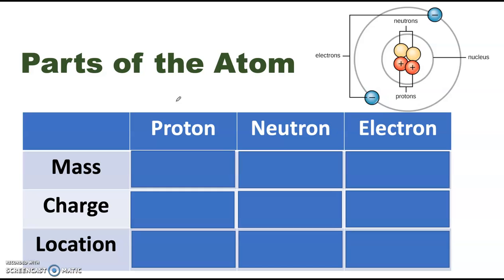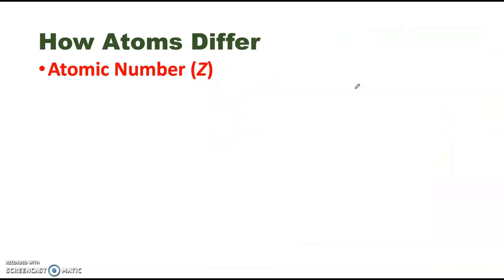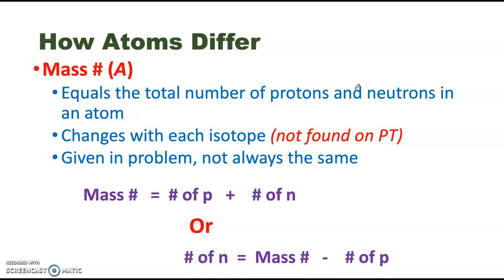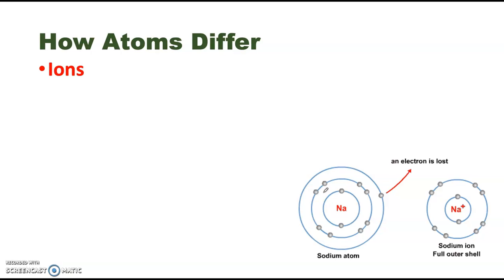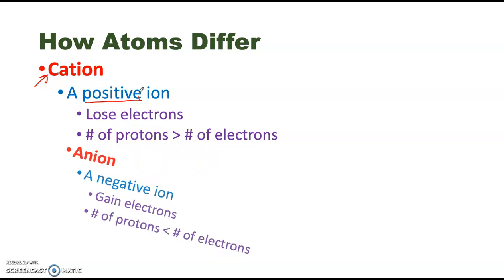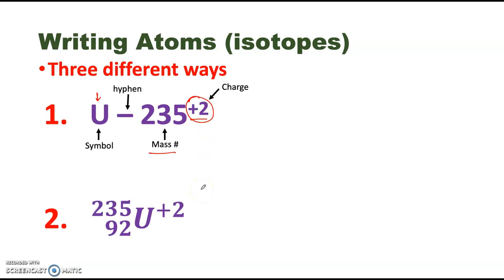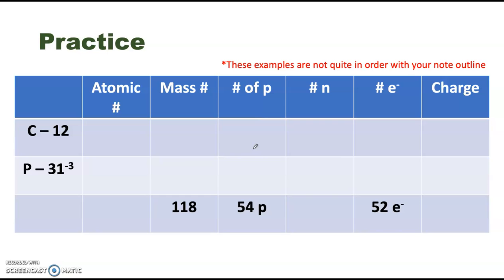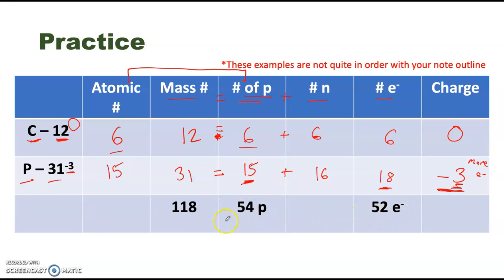Chapter 3.2 Parts of an Atom